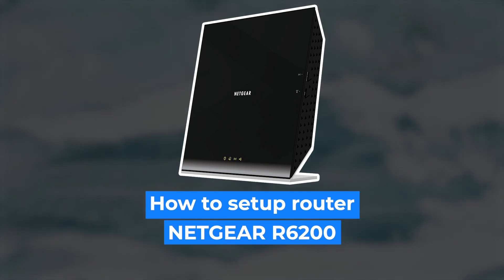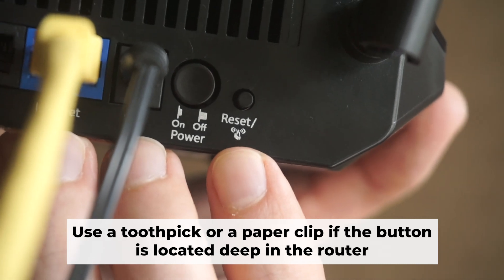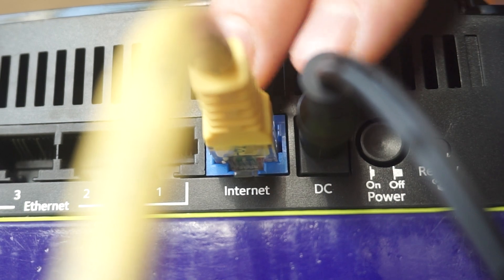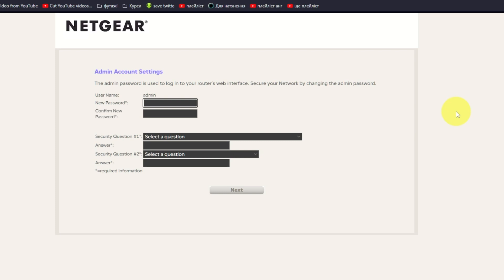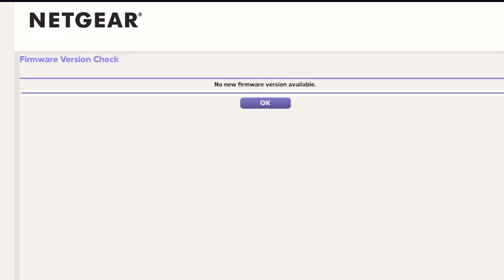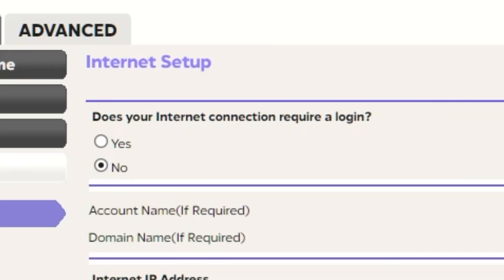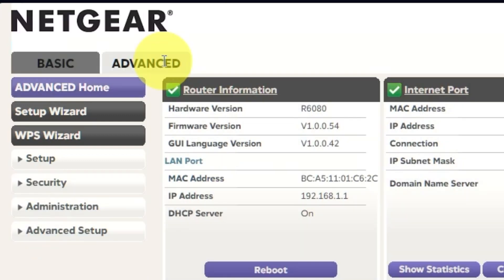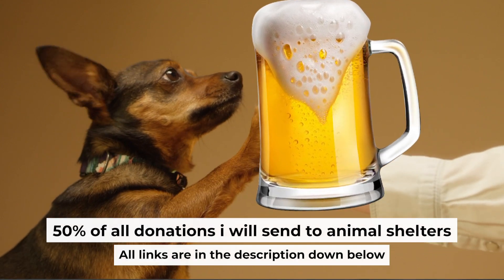✅ How to Setup NETGEAR R6200 Dual Band Gigabit Wireless Router 802.11ac